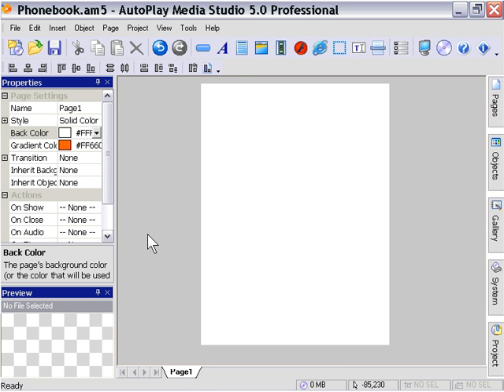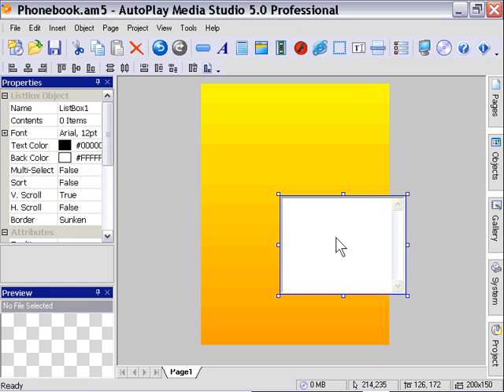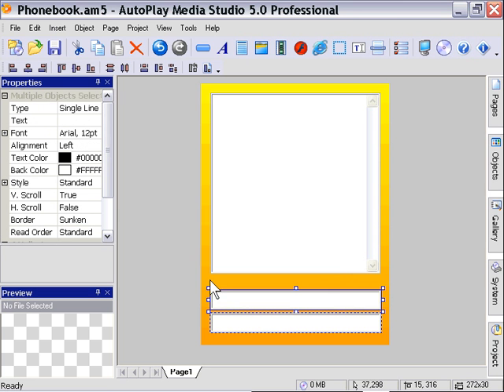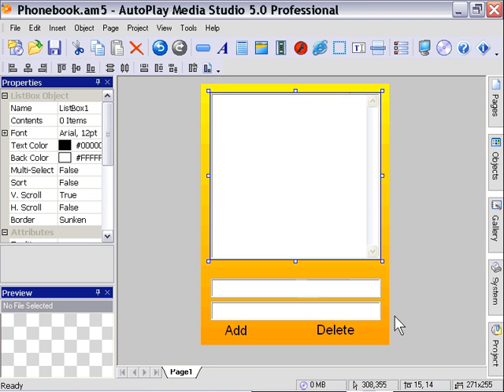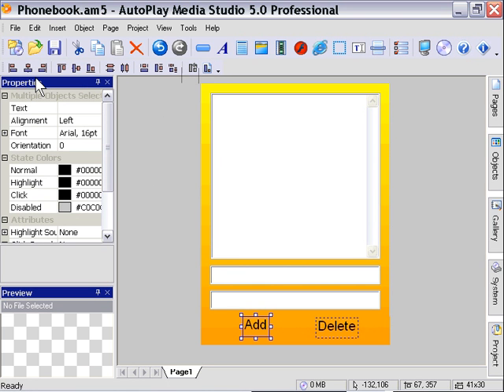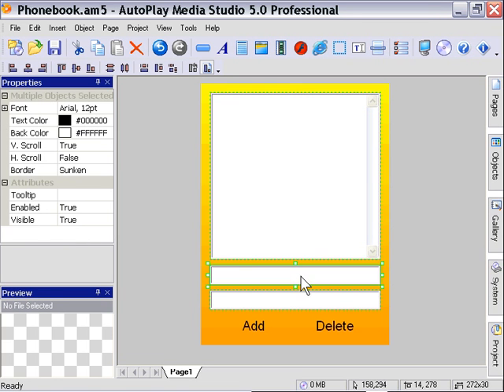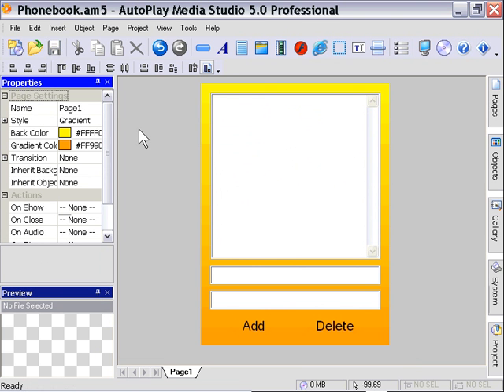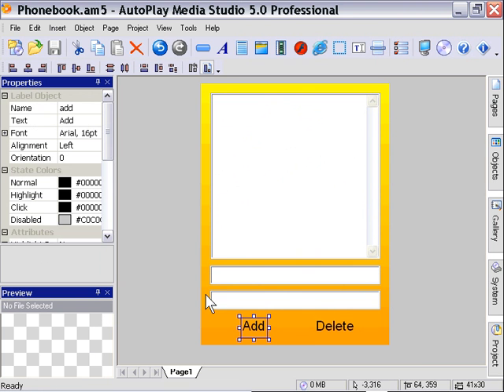AutoPlay Advanced Chapter 4 Lesson 4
PHP MySQL Integration - Creating an Application